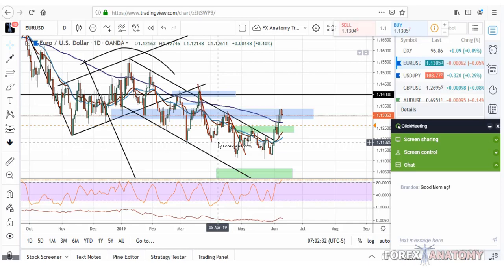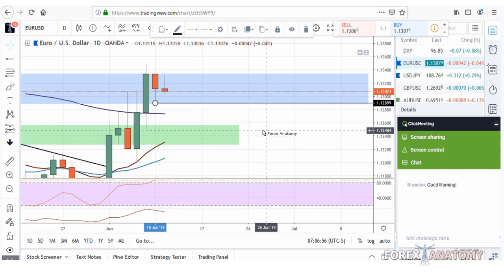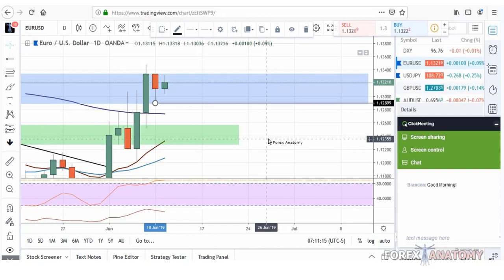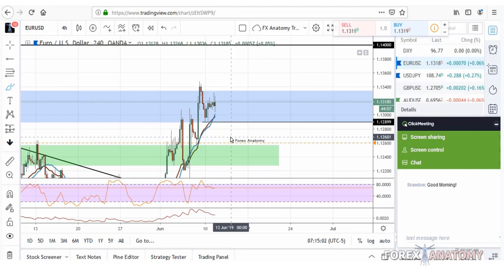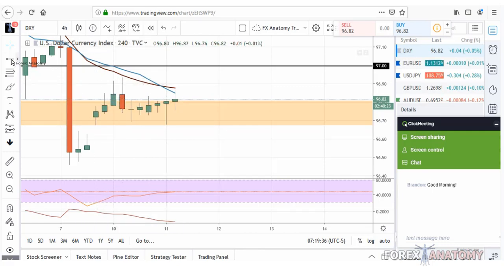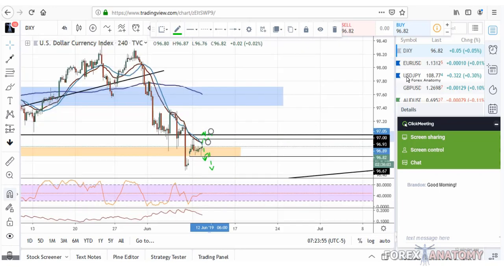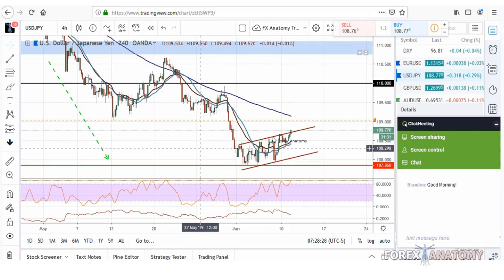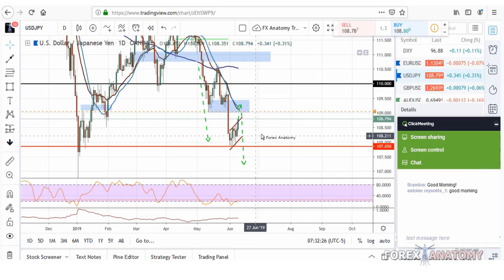What To Do In EUR/USD & USD/JPY - Technical Tuesday 6-11-2019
During this week's "Technical Tuesday" Analysis Session, we provide a brief overview of the inter-day price dynamics in the EUR/USD and USD/JPY currency pairs, and offer various trade scenarios with projected targets that could form as the week goes on.